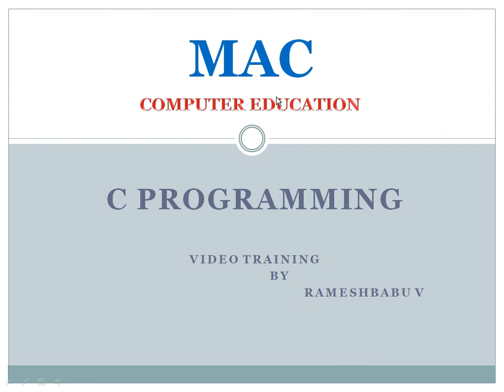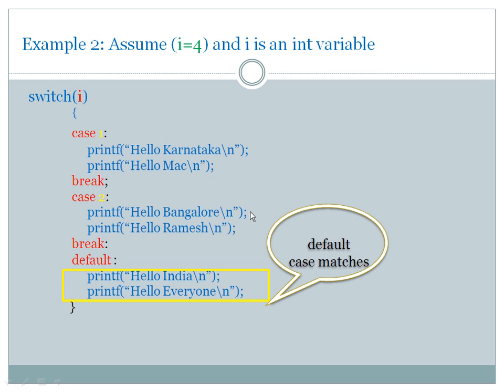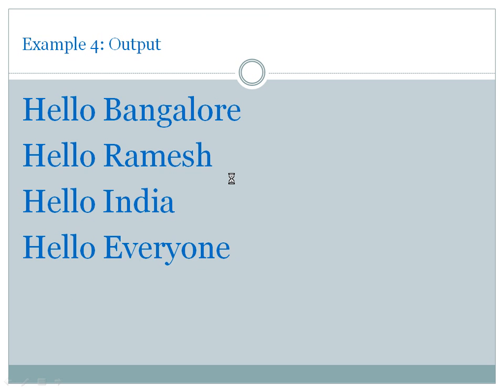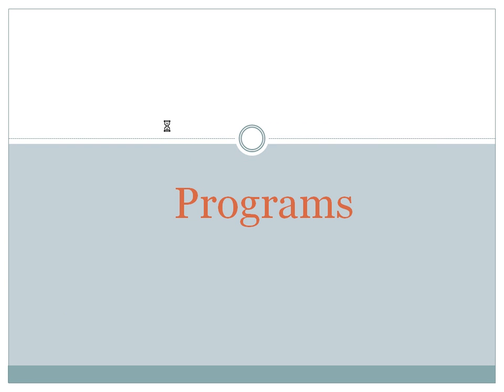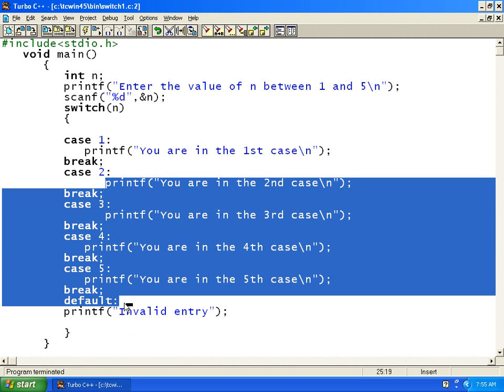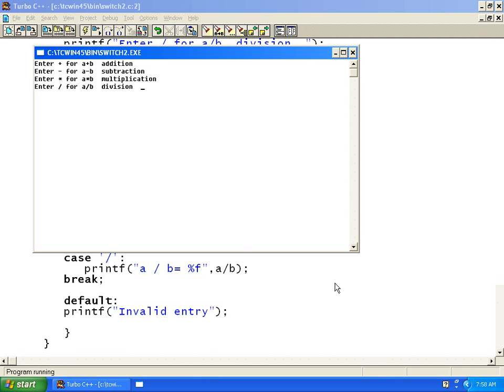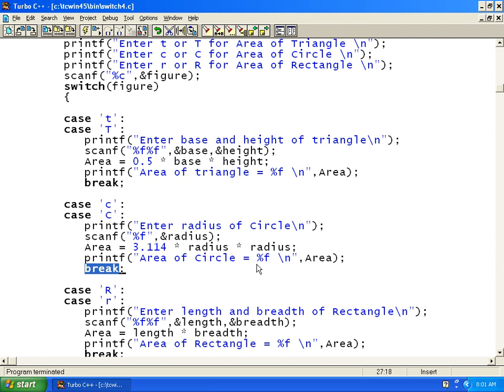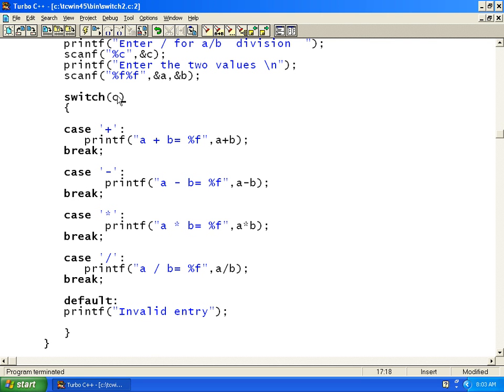08 DECISION SWITCH